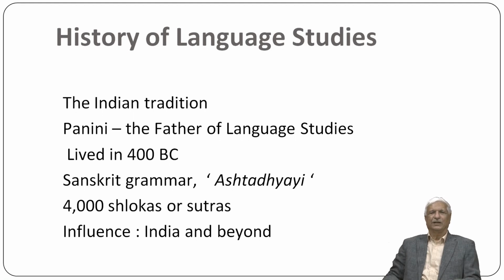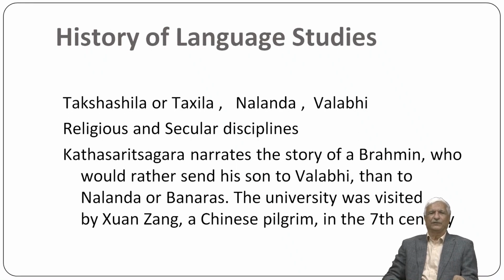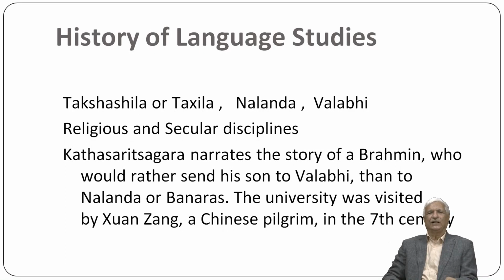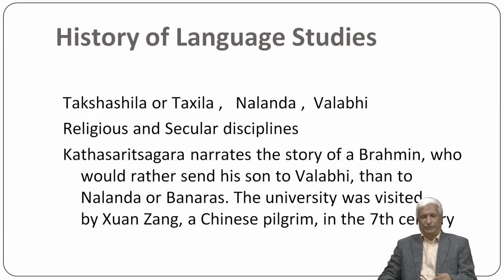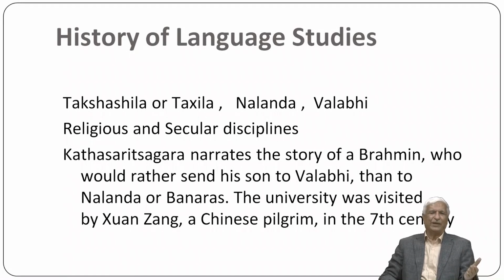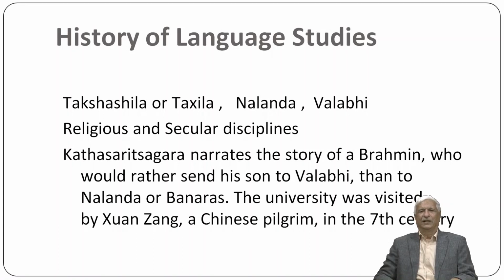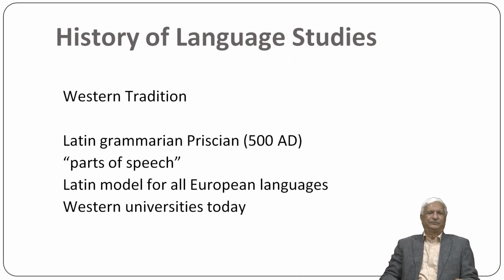MA online (English) - 4C Unit 1.2 History of Language Studies